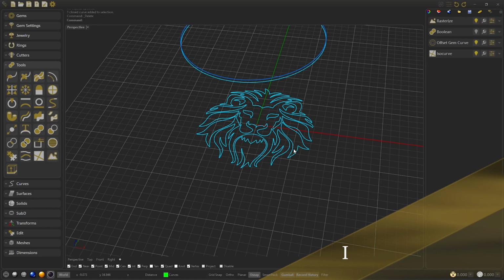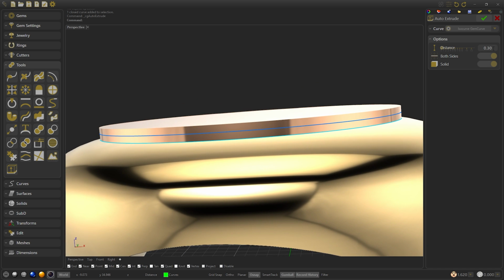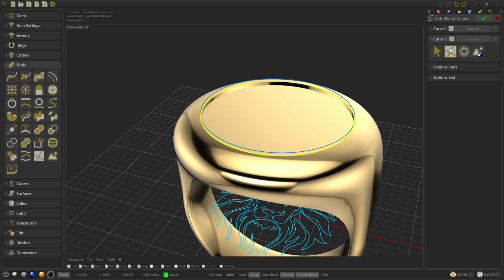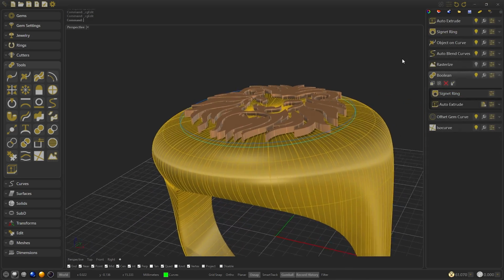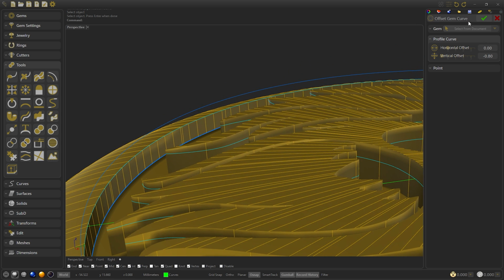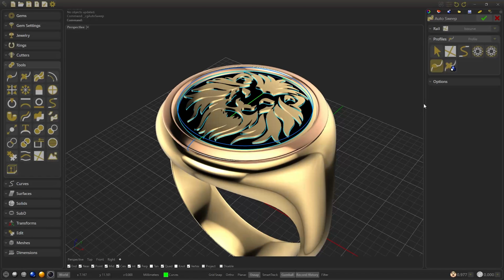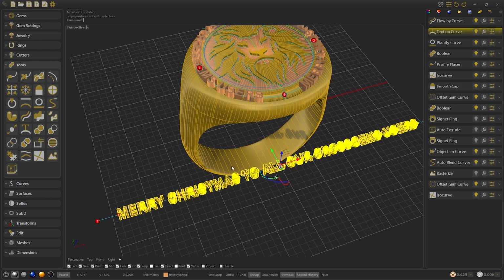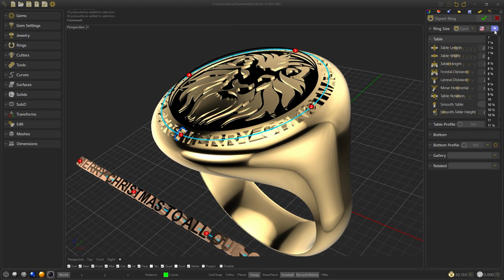Engraving Text & Image Hollowing on a Signet Ring CrossGems | Tutorial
Welcome to CrossGems, a profesional jewelry design software 3D.

💎 Dive into the world of 3D jewelry design! In this tutorial, I'll guide you through the process of creating a personalized signet ring with engraved text and hollowed images. Follow along step-by-step to bring your unique design to life.

💎If you found it useful and want more videos like this or have any questions that we can answer leave your comment in this video!

Chapters:
0:00 Intro
0:38 Signet Ring
0:56 Isocurves & Offset
1:38 Auto Extrude
2:23 Rasterize Image
2:53 Quick Flat Position
3:16 Parametric Position
3:52 Object on Curve
4:43 Restore Ring & Duplicate
5:23 Boolean Intrersection
6:47 Smooth Cap
7:37 Isocurves & Profile Placer
7:52 Auto Sweep
8:30 Text on Curve
9:08 Planify Curve
9:42 Flow by Curve
10:55 Duplicate & Bool Intersection
11:46 End